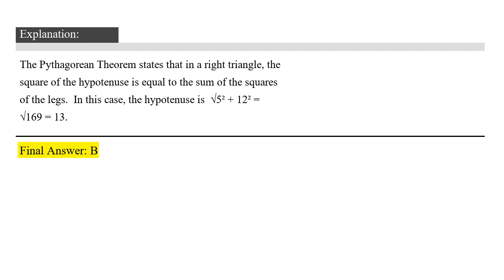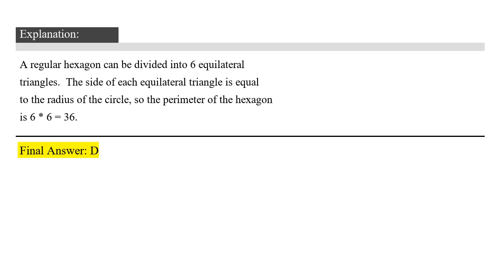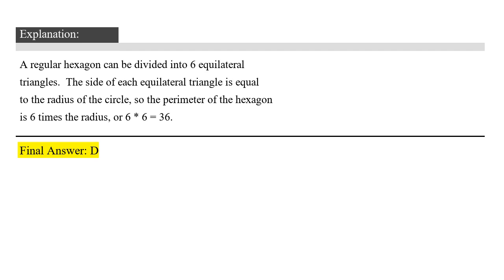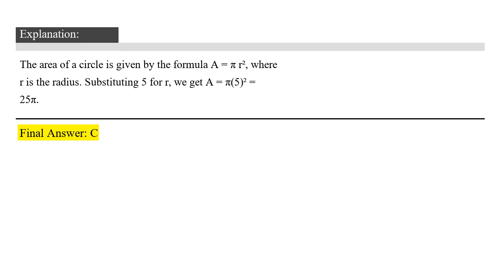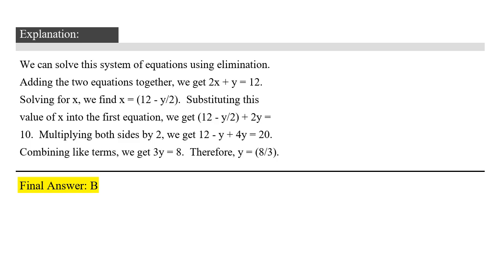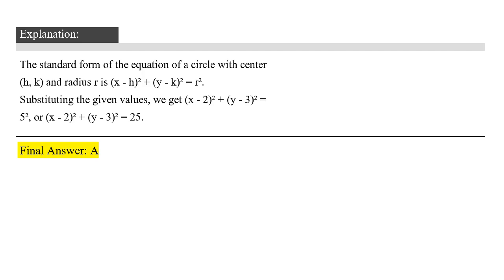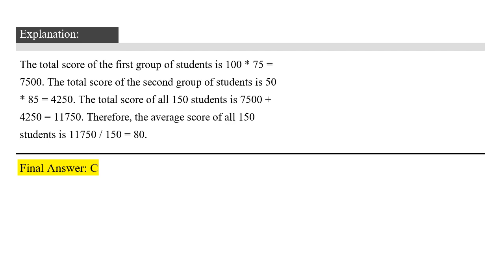SAT Math past papers Part 33